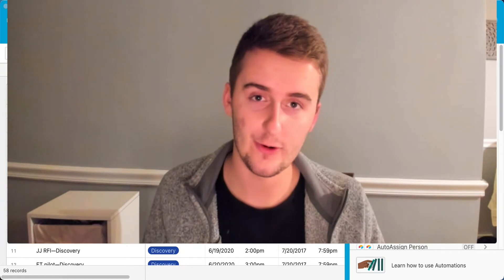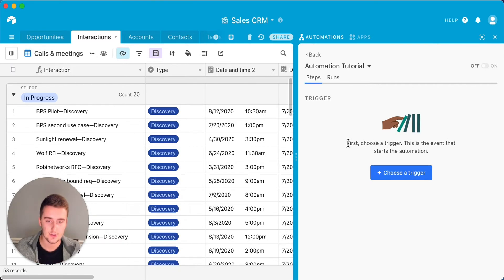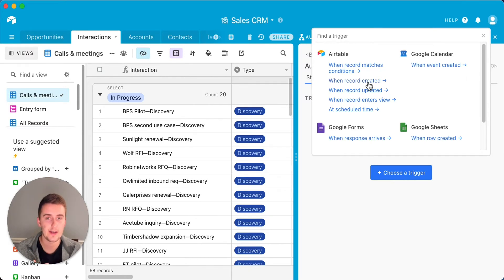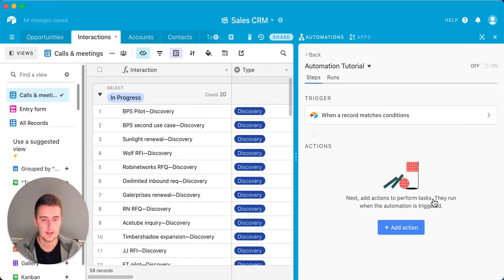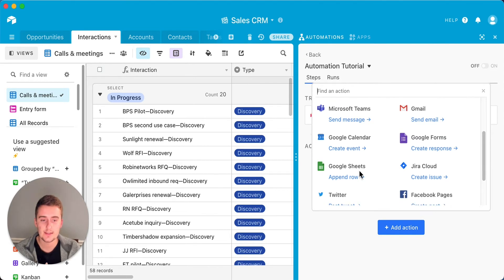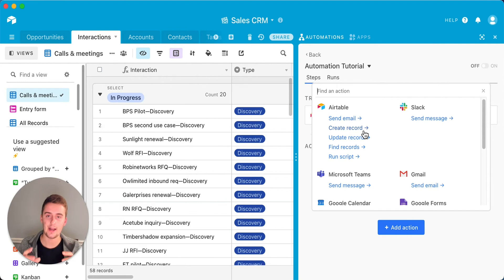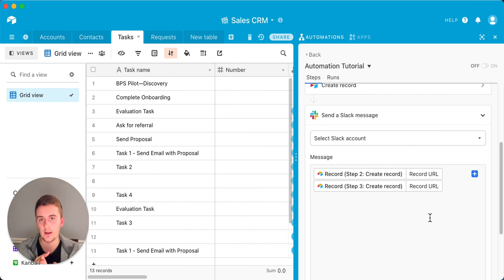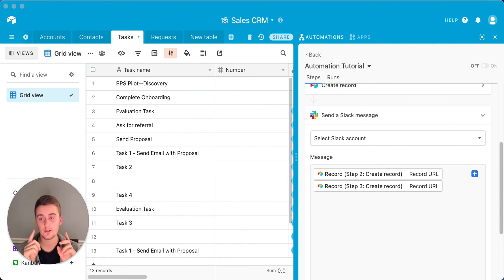What Are Triggers and Actions? Explained Using Airtable Automations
In this video, I will teach you what triggers and actions are using Airtable Automations. After watching this full video, you will learn the benefit of triggers and actions and how to use them in Zapier automations and Airtable automations. Specifically, I will explain how to automate a Facebook post from Airtable, workflow automation to save time using Airtable automations, automating an on-boarding process, and automating emails with Airtable automations. At the end of this video, I will include a bonus tip about what a multistep action is in Airtable automations and Zapier automations. I hope you enjoyed this video and you use the skills you learned in the future!